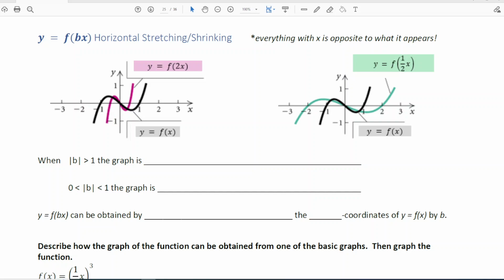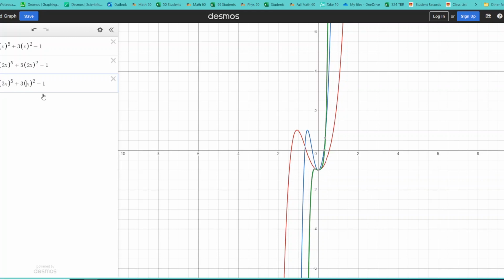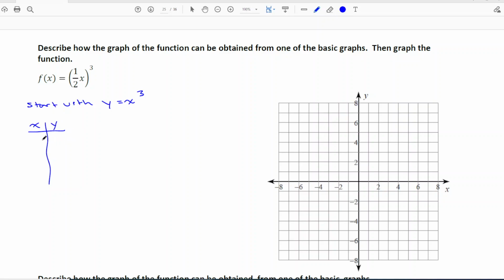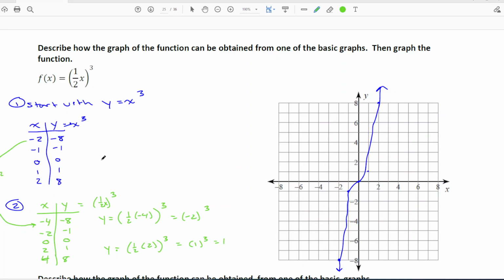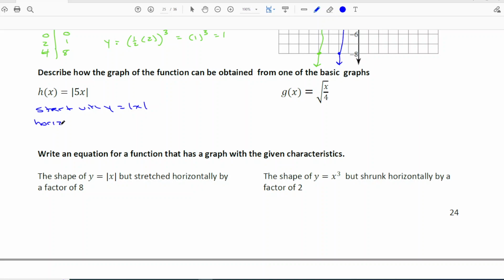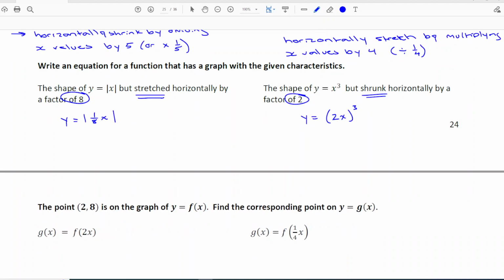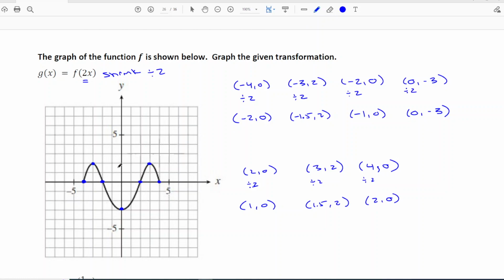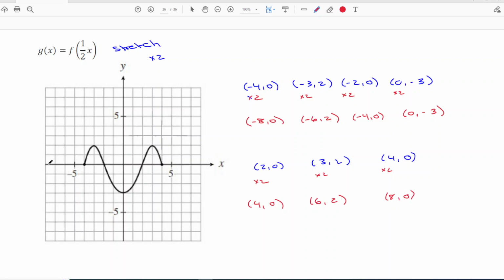2.5 Video 2 y=f(bx)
Horizontal stretching and shrinking